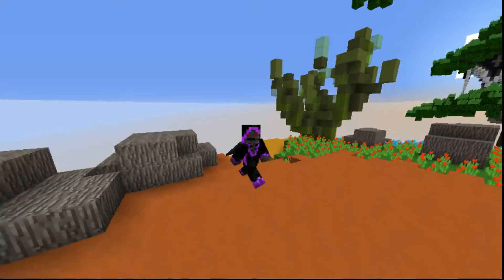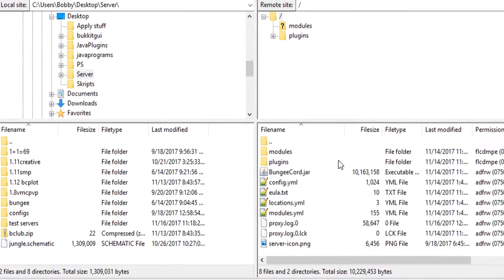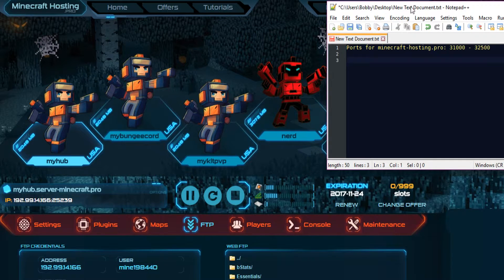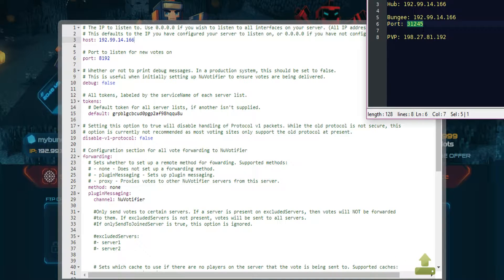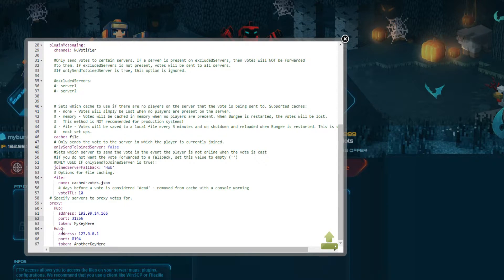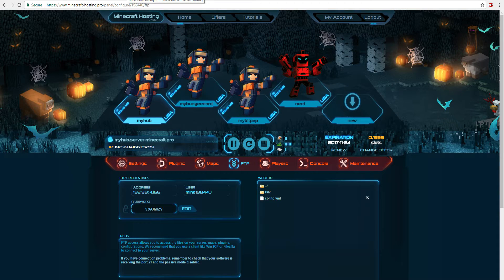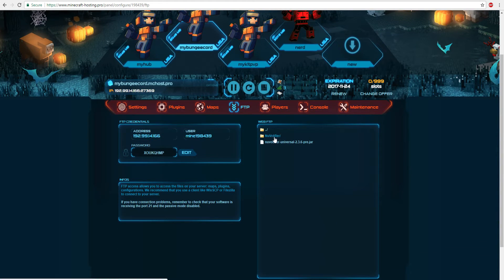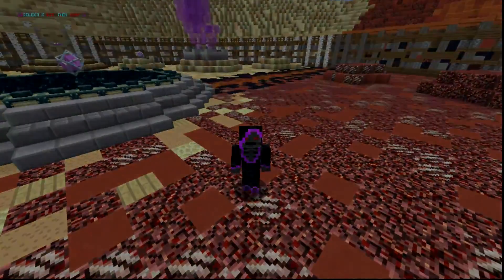How to Setup Bungeecord Voting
Steam ▬► SoulStriker
   Discord ▬► Striker#7929

(for videos that make use of sound effects)